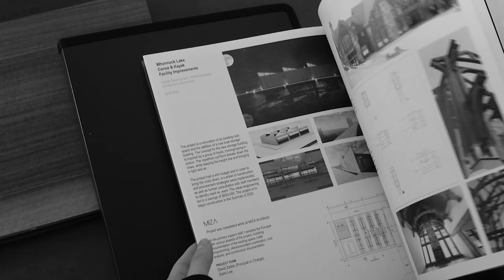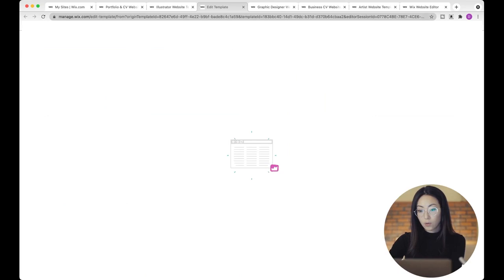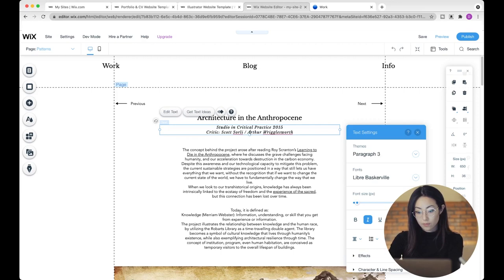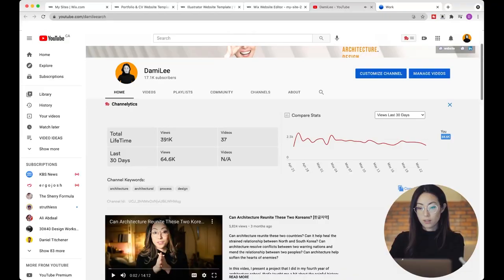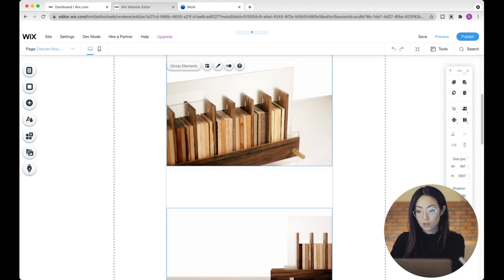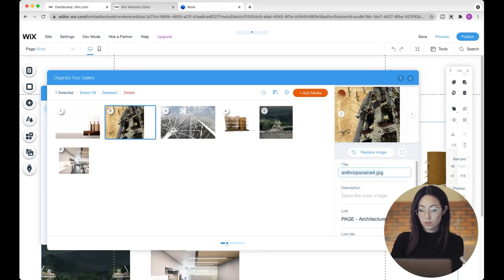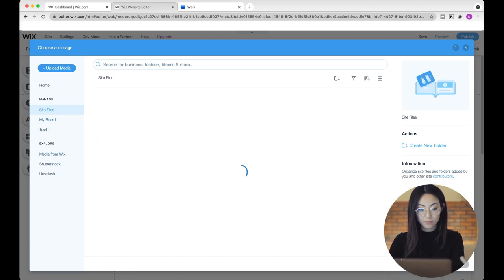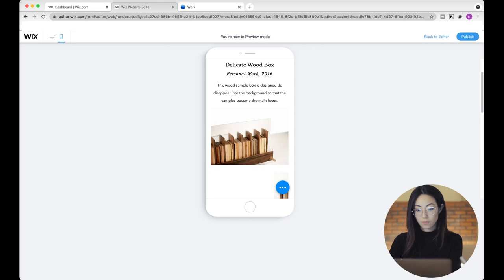How to Create an Online Portfolio Website | FULL TUTORIAL!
Use my link to create your own website!

In this video, I will be showing you how you can build your online portfolio / website.

0:00 Introduction
2:57 Create your website with the Editor
5:25 Editing the Site Template
6:00 Main page
6:30 Populating the Main Page with Images
9:00 Customizing the layout
11:00 Editing Text / Paragraph Styles
15:00 Adding buttons, icons and links
16:25 Changing the Background
17:00 Display Instagram Feed
19:15 Adding Project Pages
22:23 Image Alignment
26:24 Titles
27:30 Main Page Layout
31:00 About Me Page
32:30 Blog
34:30 Mobile View

Having an online portfolio and an online presence can give you a huge advantage over other candidates when applying for jobs. It becomes a flexible, searchable and customizable place for all your work, professional experience and interests, as you move along in your career.
Also, studies have shown that 70% of your potential employers Google you before setting up an interview. A website can help you can control exactly what they see, with a personalized website.

This is a part of a series I'll be doing on the whole job application process, and should be watched with my other video, where I talk about building an architecture portfolio in PDF / print. Using the images / information you've selected in that video, you can start to populate the website.

I'll be using Wix, which is one of the most intuitive website building platforms I have used. There's a high level of visual control, so it's great for people like myself, who care a lot about little details, like the dimension of the white space.

LINKEDIN (plz send me a msg first!)

WHO AM I:
I'm Dami, a licensed Architect living in Vancouver, BC. I make videos about architecture, career, and creativity.

GET IN TOUCH:
If you’d like to talk, I’d love to hear from you! I try my best to respond to the emails, but unfortunately, there just aren't enough hours in the day!